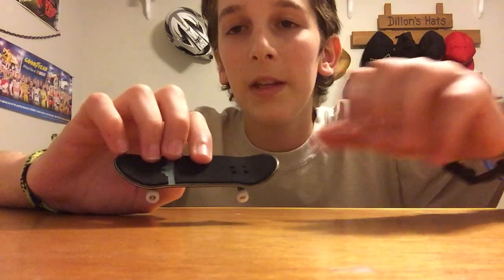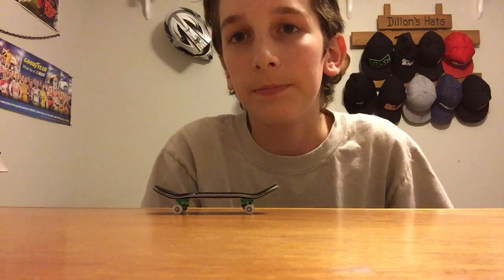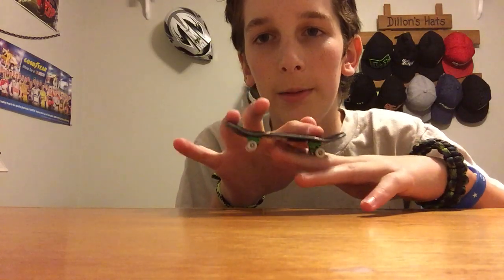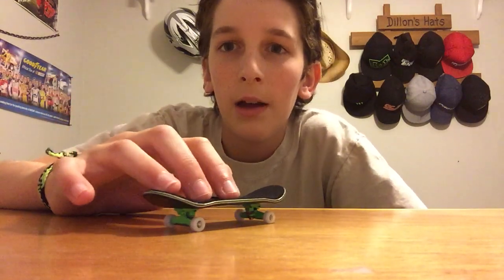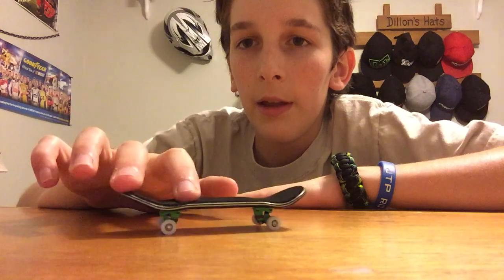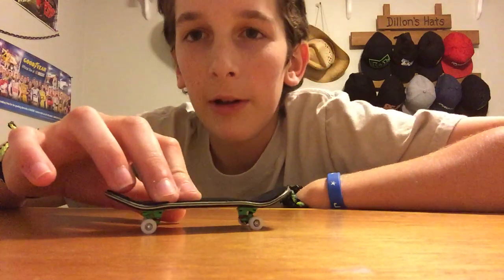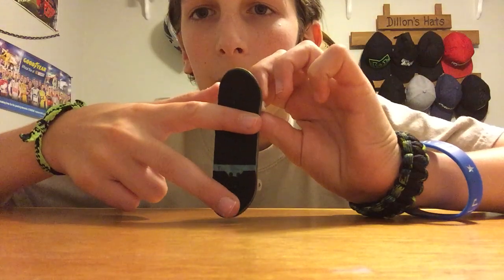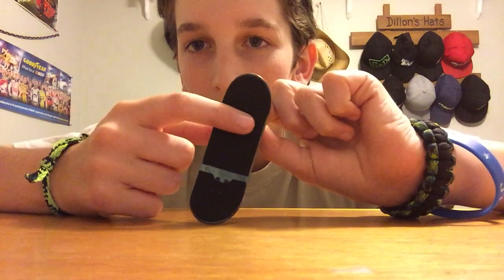4 beginner fingerboard tricks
Ollie, pop shuv-it, 360 pop shuv-it, and kickflip